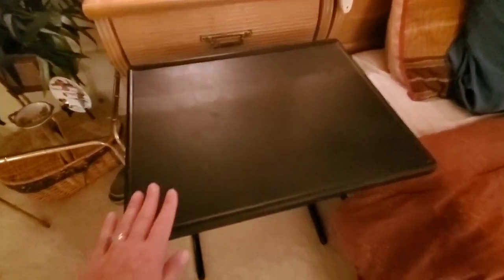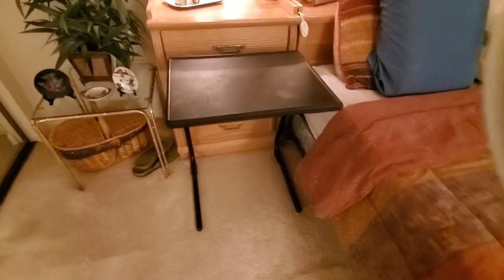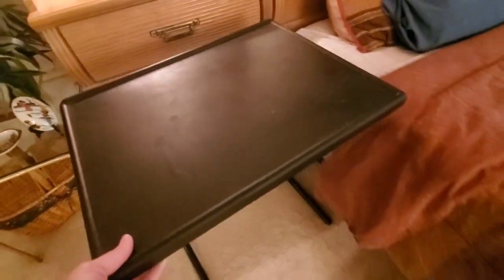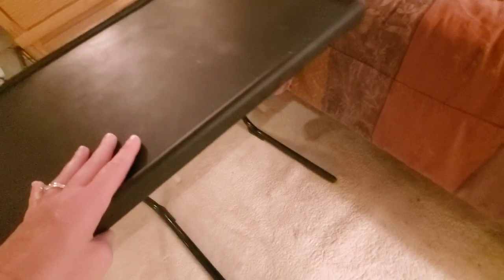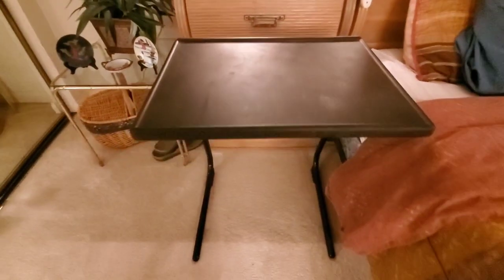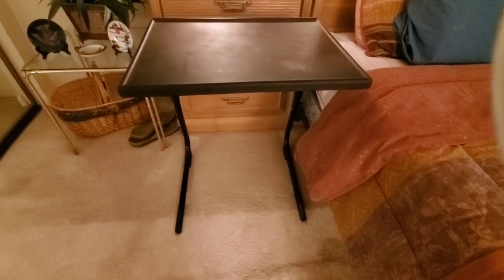Honest Review of Adjustable TV Tray Table